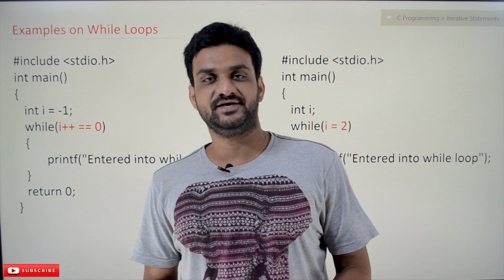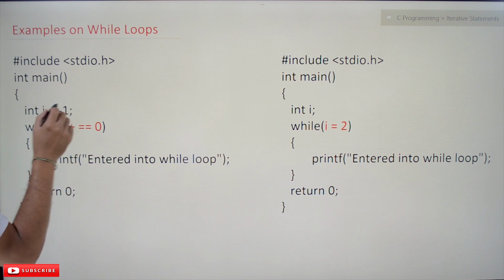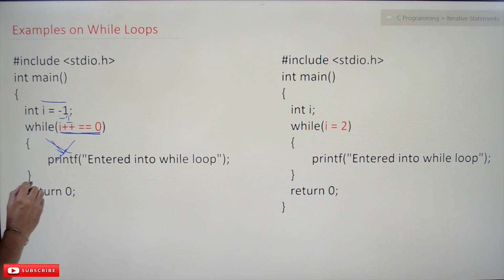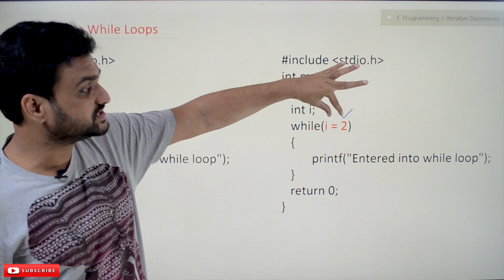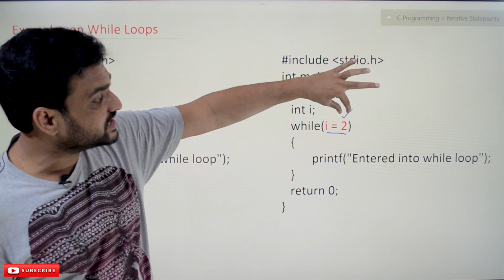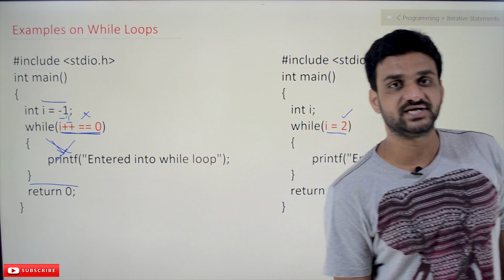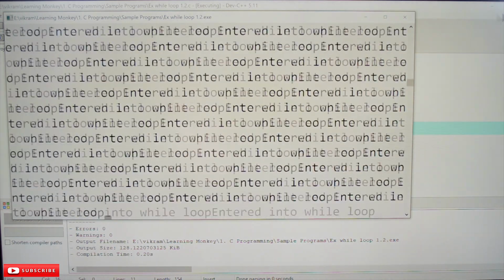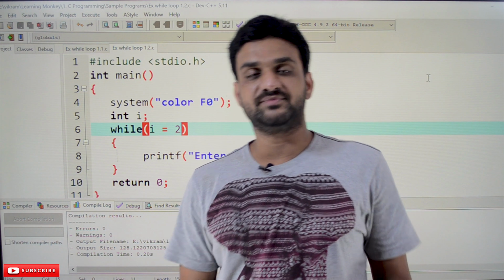[OLD VERSION] Examples of while loops || Lesson 38.4 || C Programming || Learning Monkey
Examples of while loops

In this class, we will understand Examples of while loops.

We have already discussed the concept of a while loop.

The examples we cover are straightforward but tricky while attempting them in competitive exams or placements exams.

Example 1

In the above example, the value of i is -1.

The “i++” in the while loop will confuse us in the exam and make us feel the value of ‘i’ 0.

So we think that 0==0, and we will enter the while loop and print the statement.

But the i++ is post-increment, the value of ‘i’ is -1 and used -1 in the expression, and later the incrementation is done.

We should be cautious while answering such questions.
Example 2

In the while loop, i = 2 is there, which is an assignment operator.

Generally, we think that assignment operators are not allowed in the loops.

But the assignments are allowed.

The output of the assignment expression is the value that is assigned.

In the above case, the output is 2.

Any number other than 0 is “true,” so we will enter into the loop’s body.

If we assign i =0, it will be false, and we don’t enter the loop’s body.